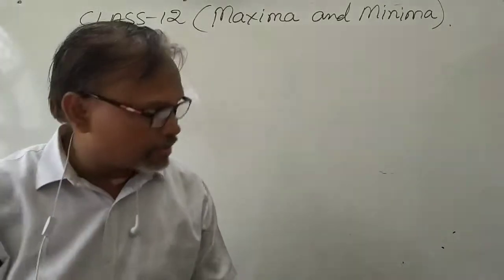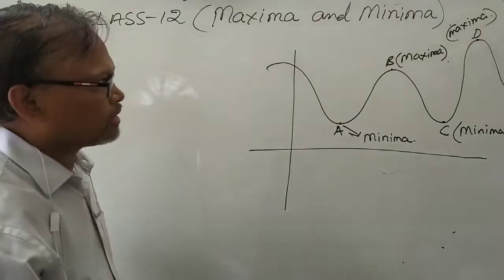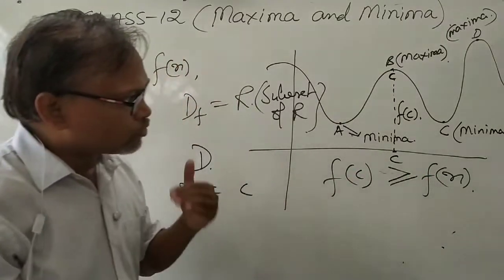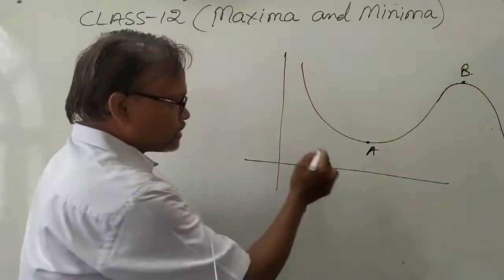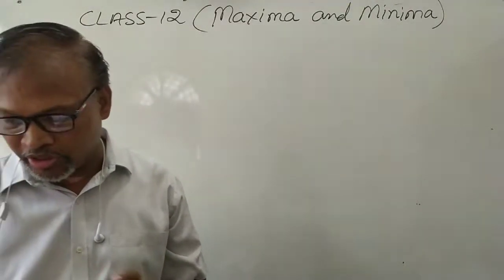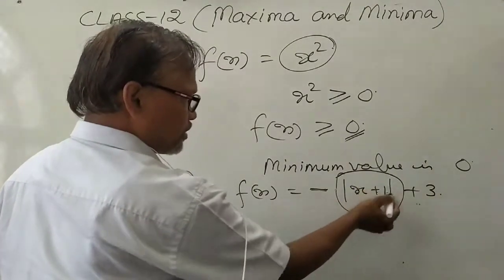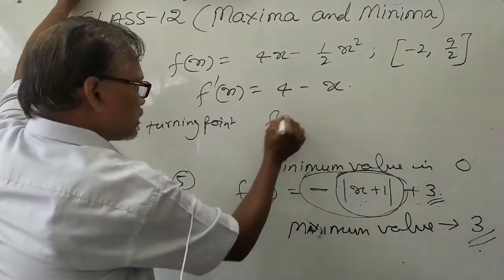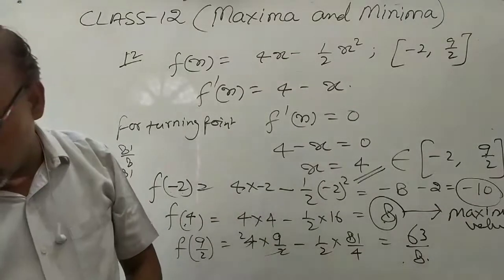Maths for class 12( maxima & minima, part--1)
Using second derivative test